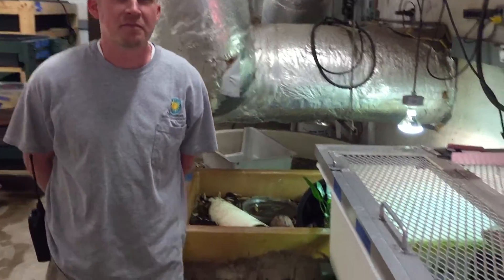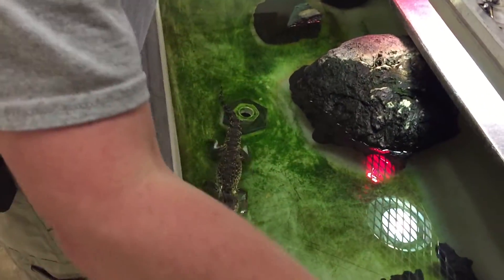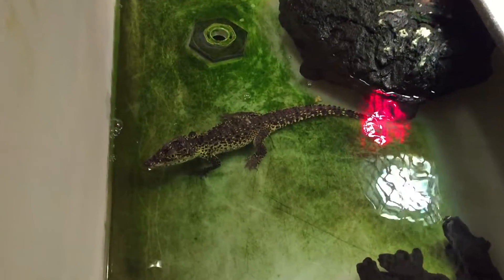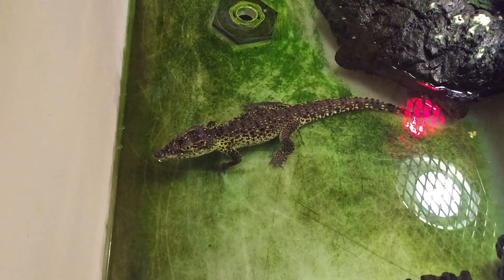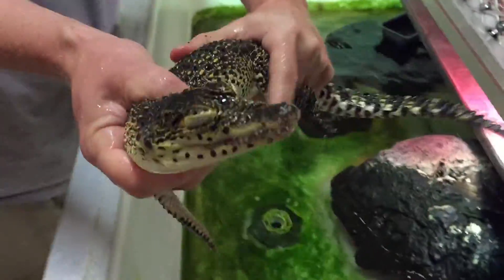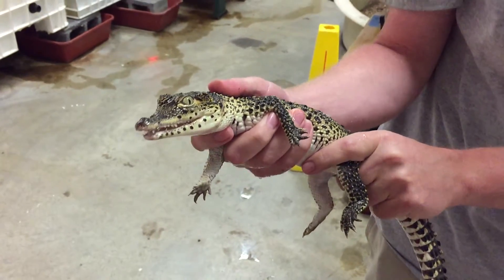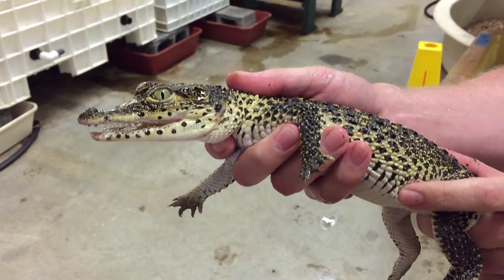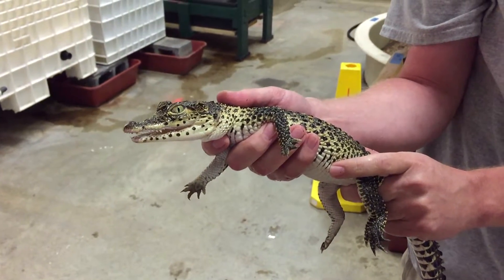Cuban Crocodile at the National Zoo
WTOP at the National Zoo: The Cuban Crocodile is one of the most critically endangered crocodiles in the world.